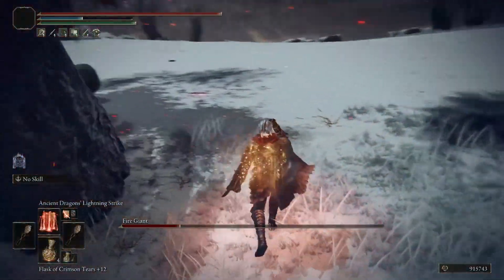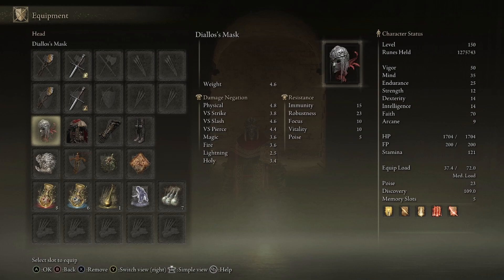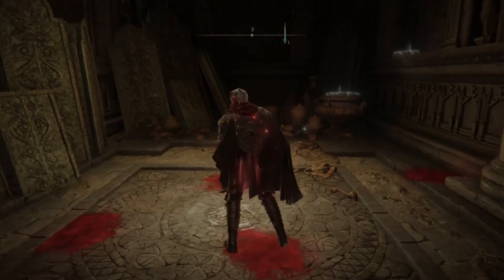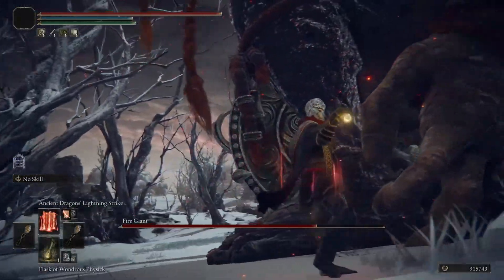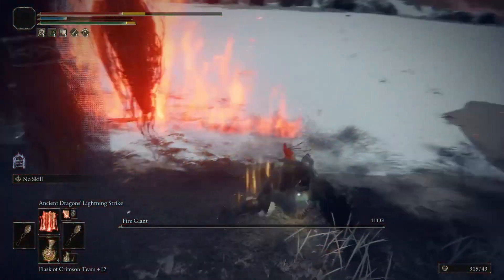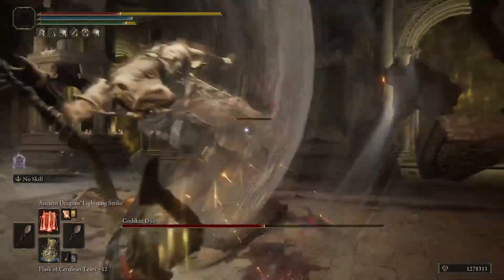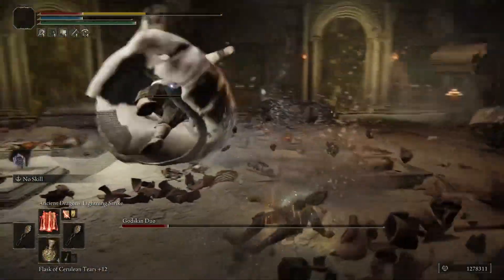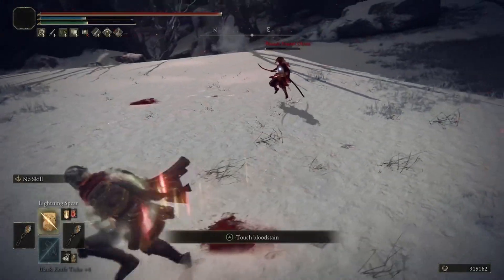Elden Ring BEST LIGHTNING BUILD! Amazing Lightning Faith Build!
This video goes over the unkillable red lightning op faith build in elden ring. This build is incredibly op and the lightning does insane damage and allows you to 1 shot bosses making Elden ring easy! Red lightning build in elden ring is one of the best lightning builds you can go with. This build guide will show you the abilities and gear you will need to be op in elden ring